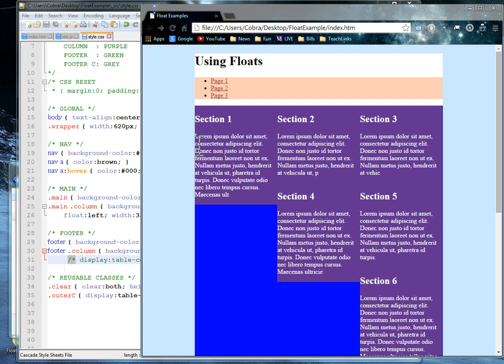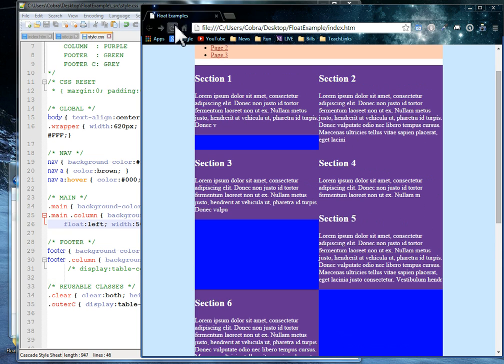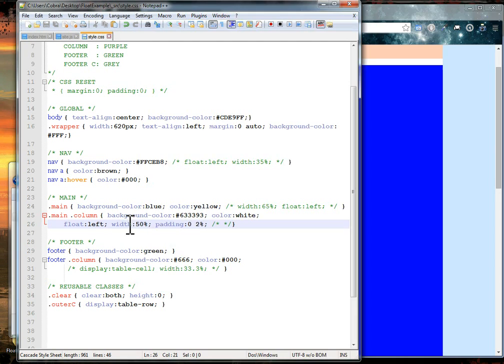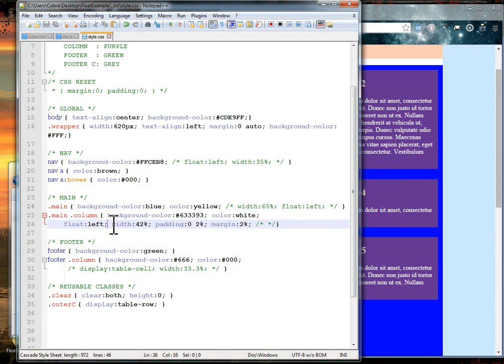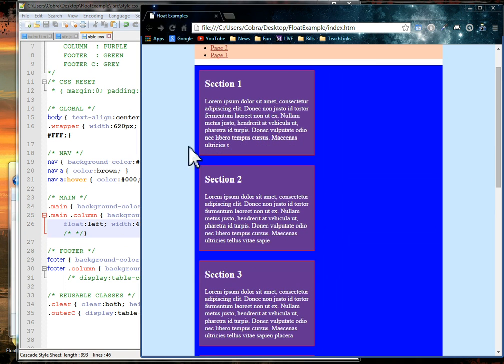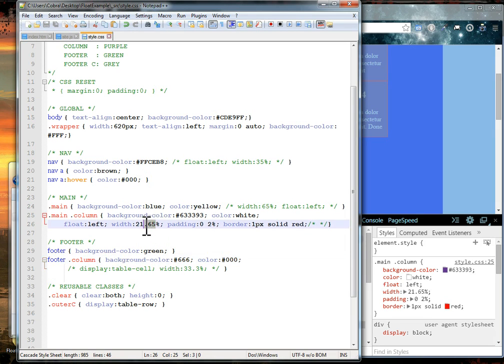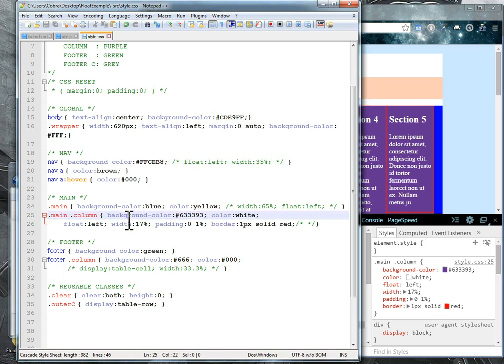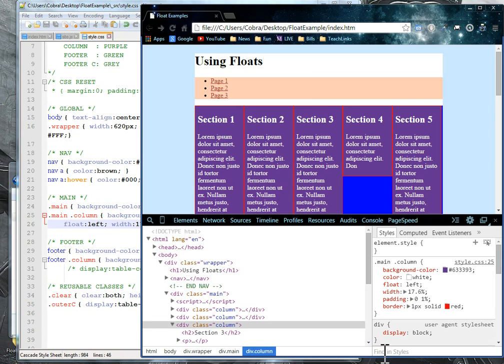Working with Widths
Little tinkering with widths, padding, and margin on floated columns.  The trouble I had w/ my math near the end was b/c of that dang 1px border lol!  I always forget about it.